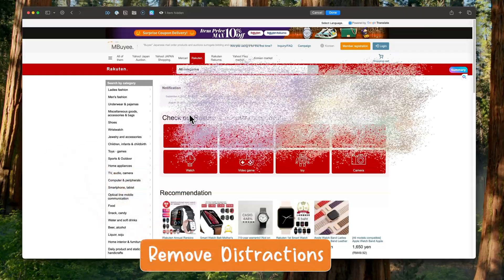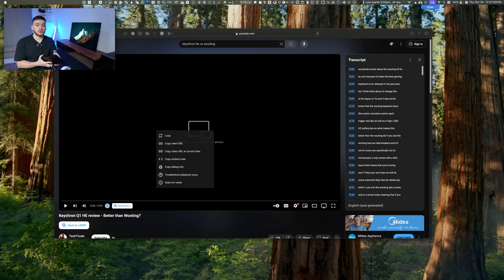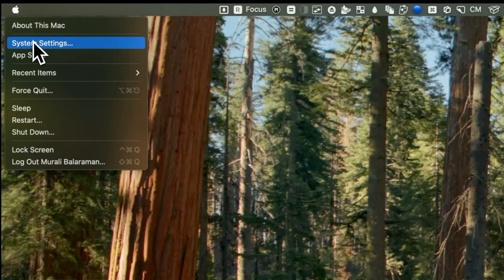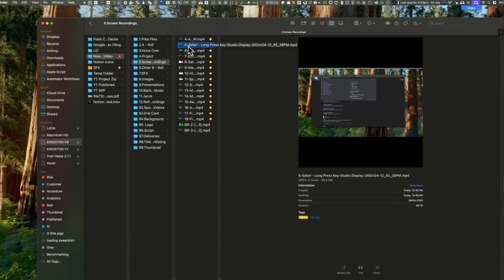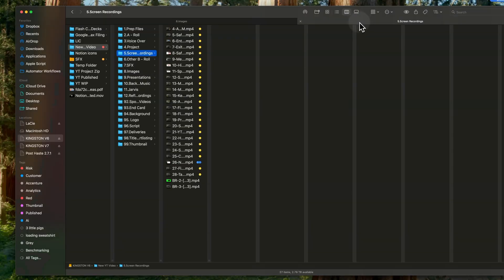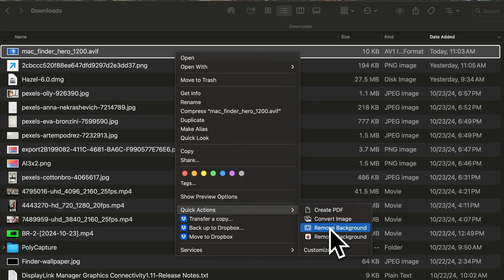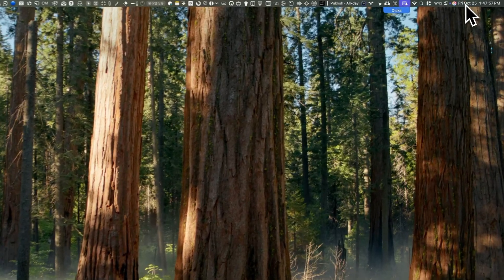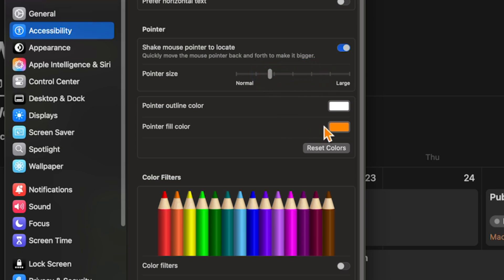20 Mac Tips I regret not using sooner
I have outlined my top 20 tips and tricks that I use on Mac OS, from a variety of areas including Focus, Automation , Safari, Multiple Desktops, Finders, Widgets, Accessibility and more. These are practical and bring about significant enhancements to your Mac Experience.

::CHAPTERS::
00:00:00 - Focus (1)
00:00:46 - Safari Tips  (2-5)
00:01:47 - Spaces (6-9)
00:02:41 - Finder (10-16)
00:06:04 - Widgets (17-19)
00:06:49 - Accessibility (20)

:: FREE and PREMIUM Notion Templates :: Unlock your productivity potential with meticulously crafted templates, designed with real-world examples and refined over months. Explore them now at NotionGold Templates]

:: Notion Course :: New to Notion or looking to deepen your knowledge? Join my popular Notion course, loved by productivity enthusiasts for its in-depth approach to mastering workflows.

:: ABOUT ME :: Hi, I'm Murali! Drawing from my 25 years of experience as a seasoned Management Consultant, I bring you practical lessons and relevant ideas for personal and professional transformation.